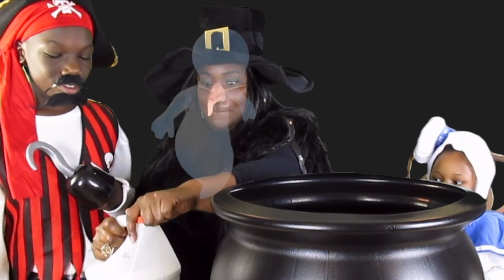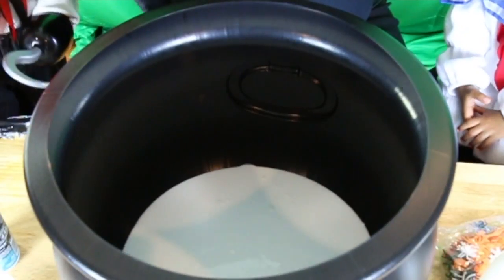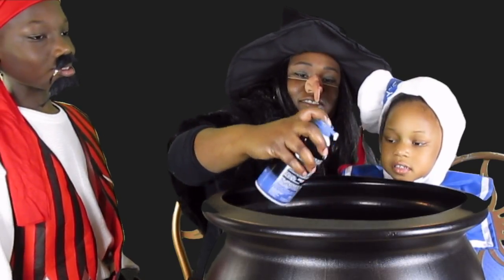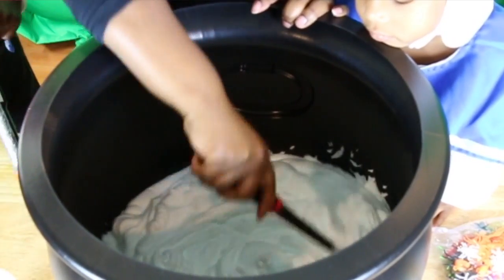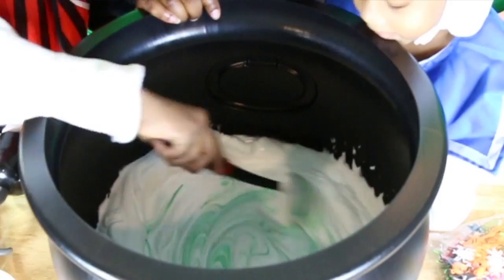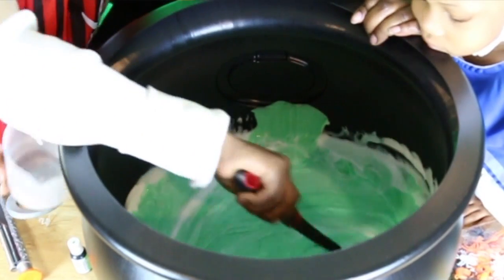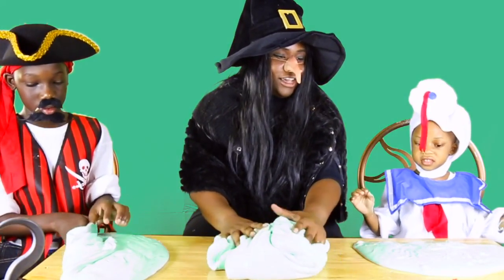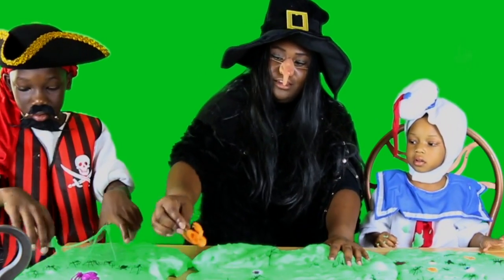Halloween Slime filled with Bugs and Eyeballs | Fluffy Slime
Description:  Today we are brewing a big pot of Green Fluffy Slime.  Join us on this fun arts and craft project that great for children of all ages.

Here is the ingredients for Fluffy Slime:
1 Cup of warm water
1 teaspoon of Borax ( Mix with water till it dissolves)
In a mixing bowl add  the following:
1/2 cup of Glue
1/2 of shaving cream
1/2 of Foaming Soap
1 Table Spoon of Cornstarch
2 pumps of Lotion and Mix
Optional Add Food Coloring or Paint
Finally Mix 8 teaspoons of the Water and Borax mixture and mold with your hands.
Add any fake bugs and eyeballs of your choice and Enjoy!